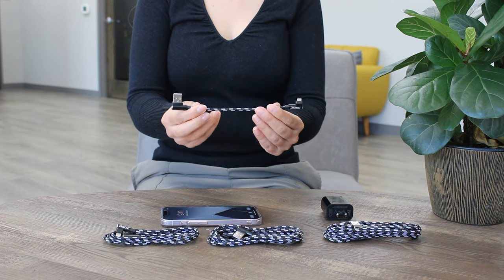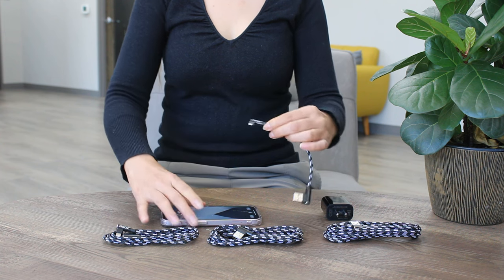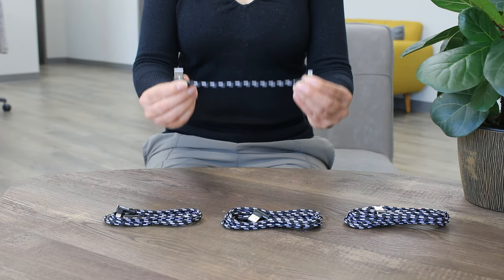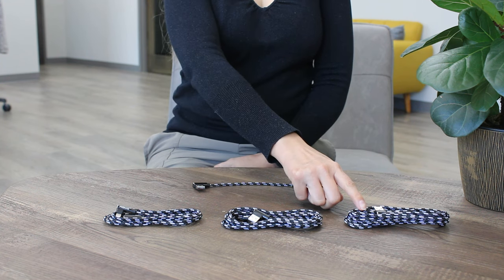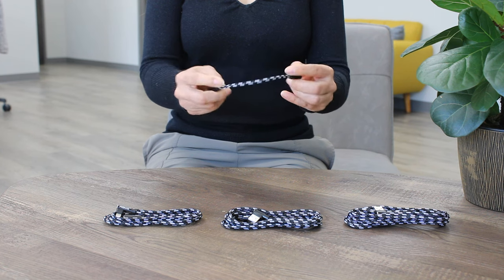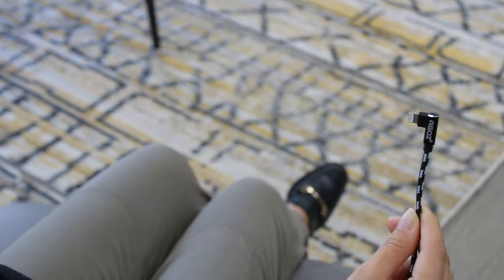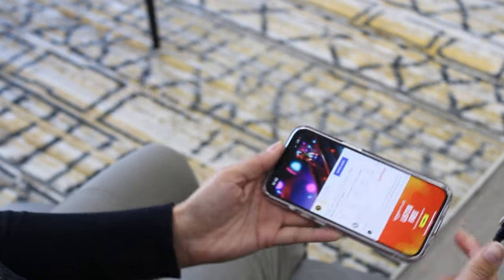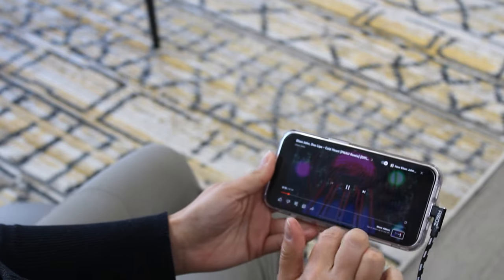AGOZ - MFi Certified 6 inch Lightning Right-Angle iPhone Cable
ℹ️ Agoz MFi Certified 6 inch Lightning Right-Angle iPhone Cable has been reinforced with a double-braided rugged outer sheath and strong metal alloy connector housings. This cable has been engineered for extreme durability and heavy everyday use. If you got tired of cables breaking on you all the time, so we set out to engineer a cable to outlast the rest for your peace of mind.